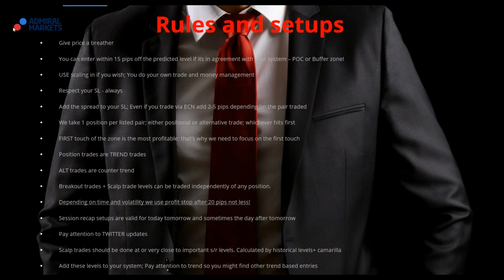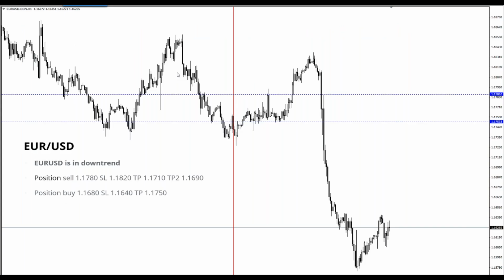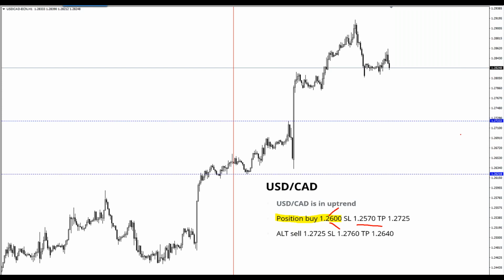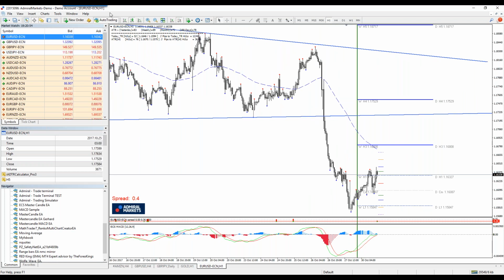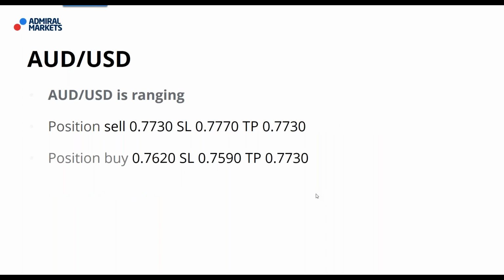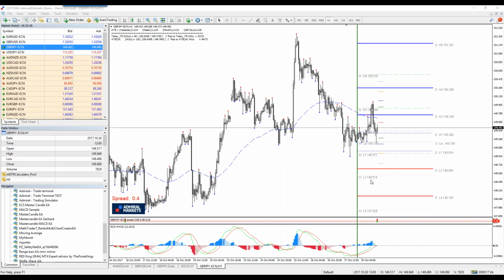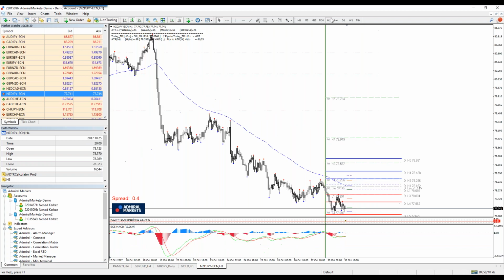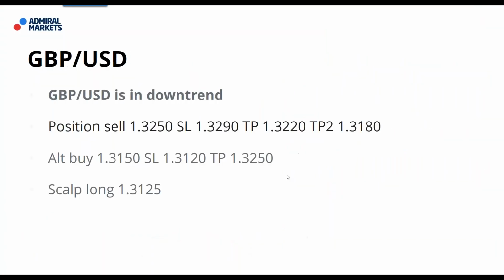Weekly FX Recap: EUR/USD, GBP/USD, AUD/USD and more (October 30, 2017)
New Session Recap webinar shows setups on most popular Forex pairs including GOLD. The previous recap was good for more than 550 pips. Don't forget to sign up for the next one.